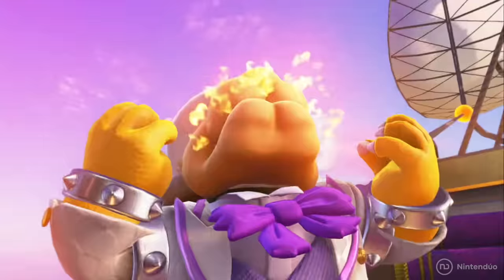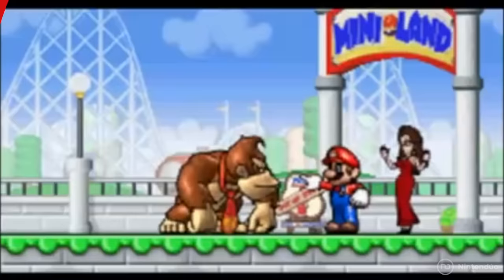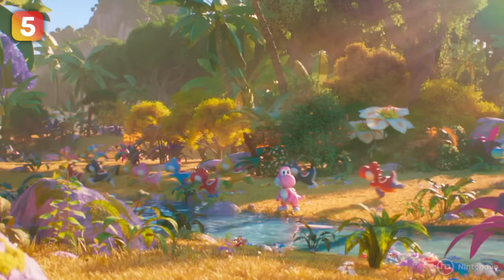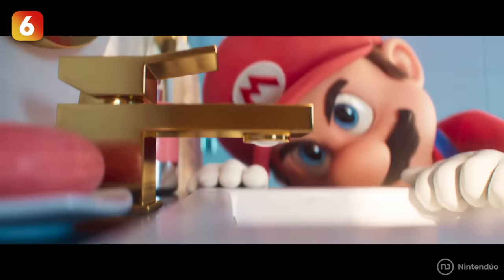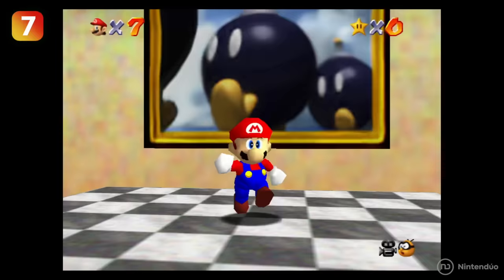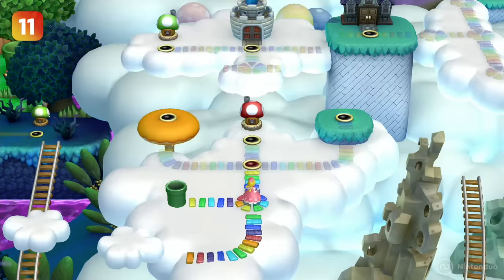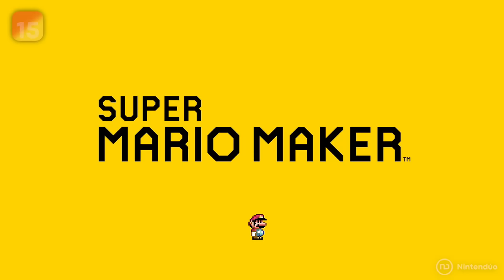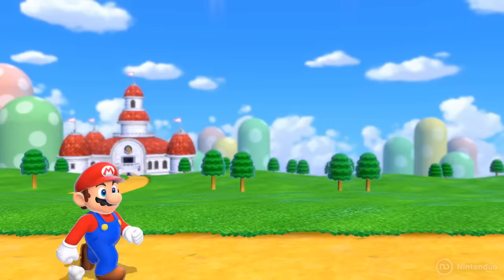15 HIDDEN DETAILS in SUPER MARIO BROS MOVIE 🍄 SECOND Trailer (Analysis) [2023]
We're going to tell you 15 hidden details and secrets you might have missed from the second trailer for the Super Mario Bros movie, which opens in theaters on april 7, 2023. Are you ready to discover the new Mushroom Kingdom with Mario, Peach, Yoshi and Toad?